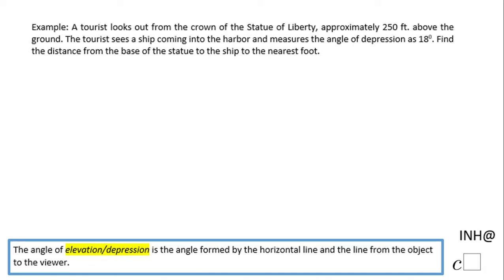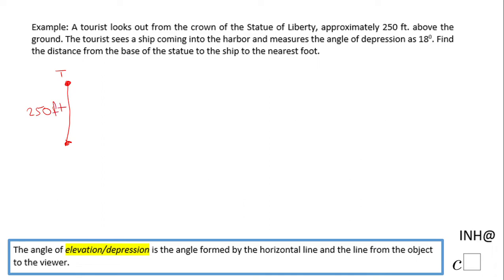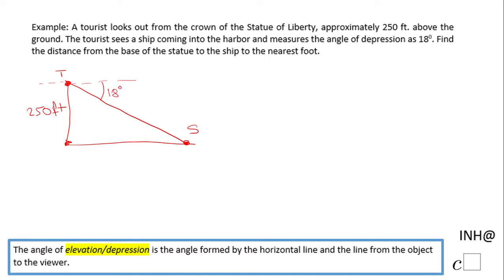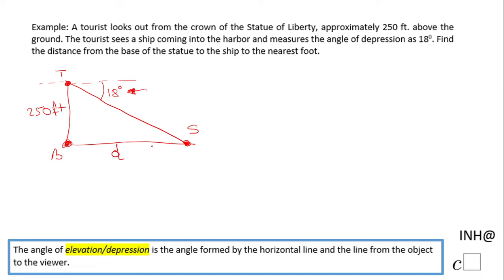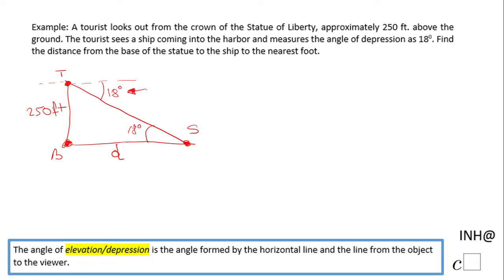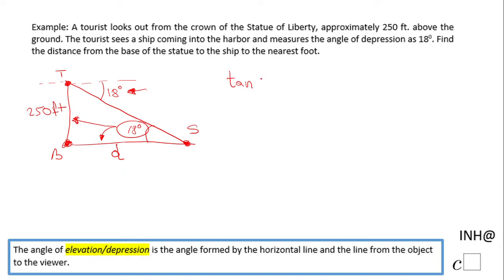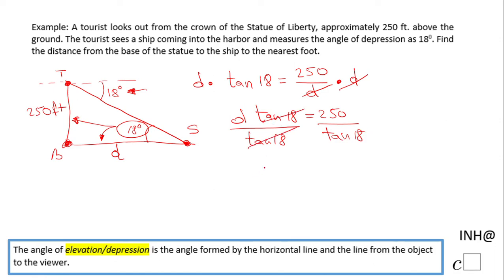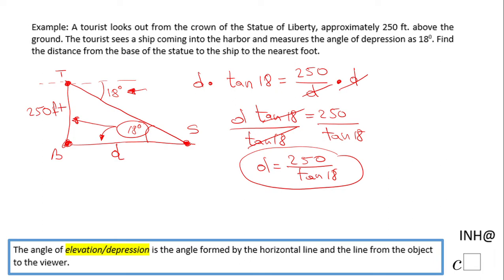INH: Right Triangle: Trigonometry: Application #2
This is an example of using trigonometric ratios (tangent) in real-life problems